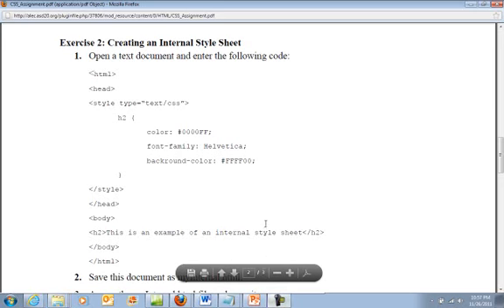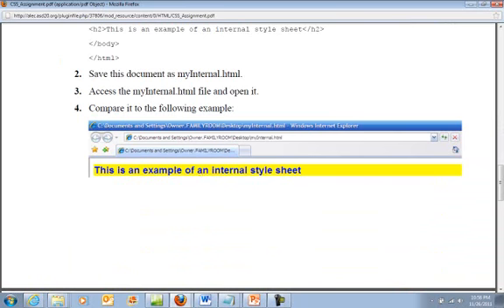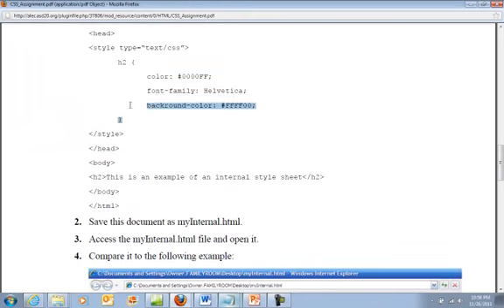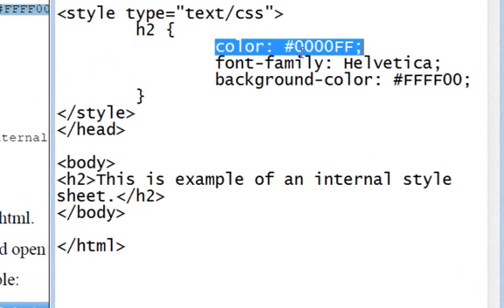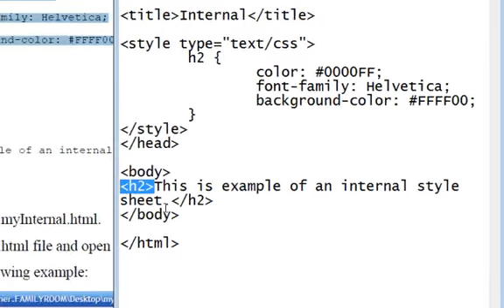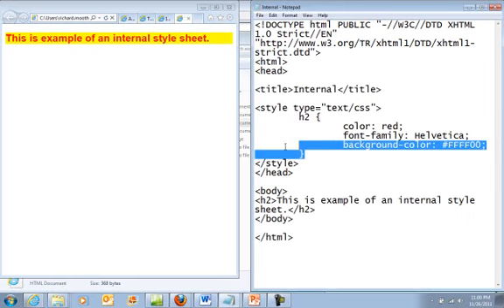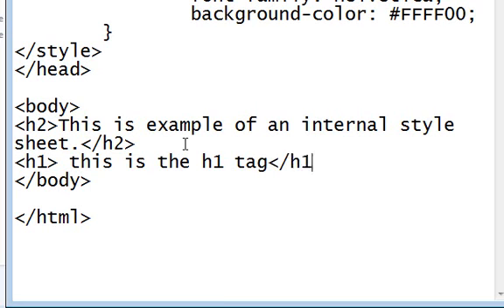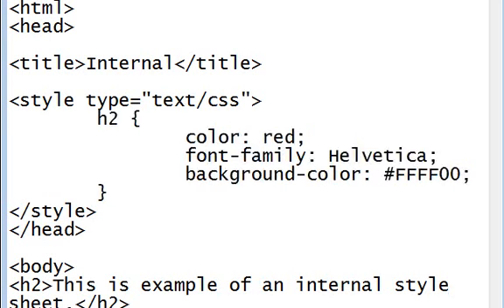How to Create an Internal Style Sheet Video